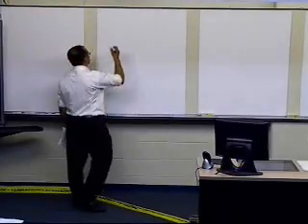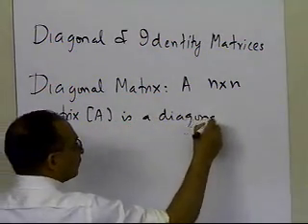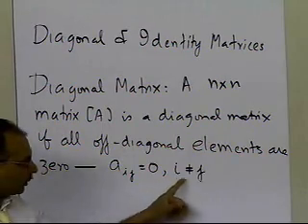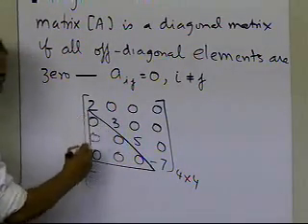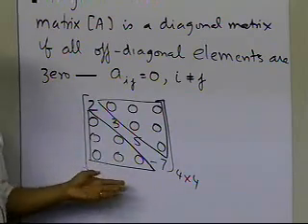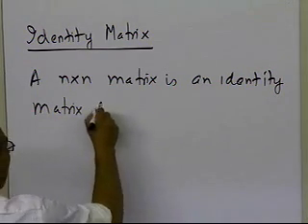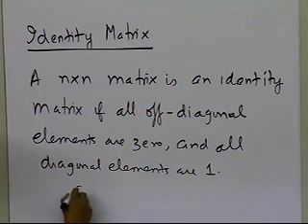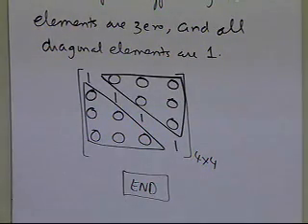Chapter 04.01: Lesson: Diagonal and Identity Matrices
Learn the definition of a diagonal and identity matrix. For more videos and resources on this topic, please